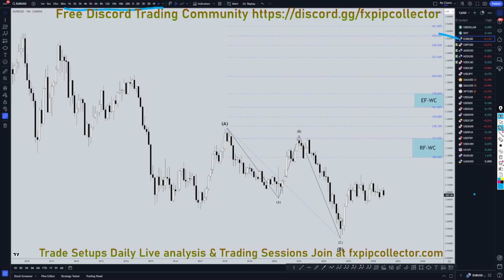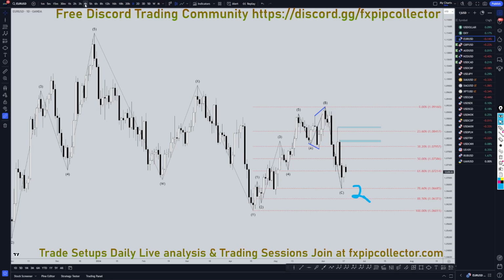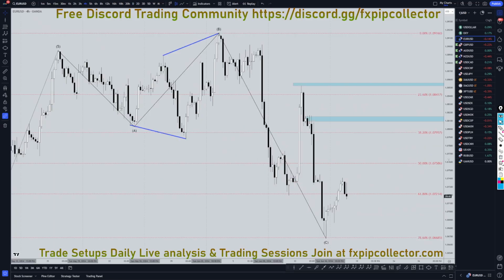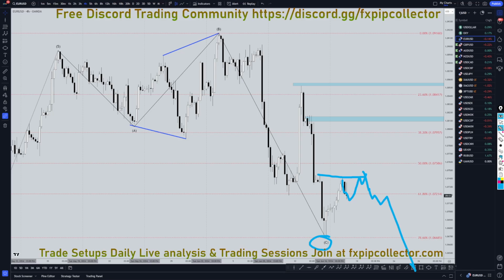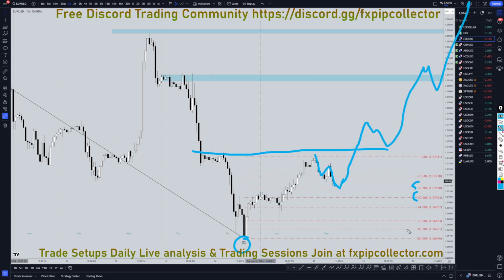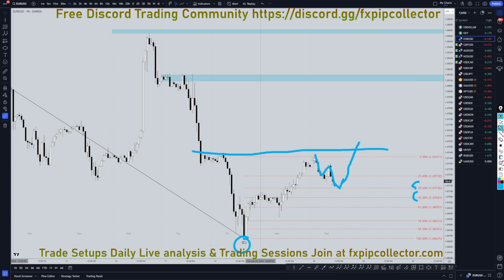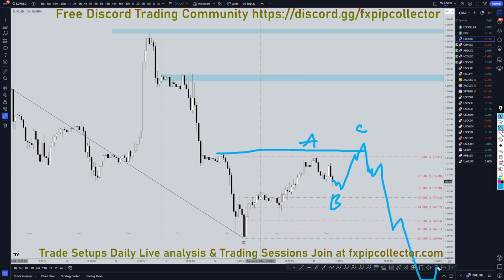Latest EURUSD Forecast and Technical Analysis for June 18, 2024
Latest EURUSD Forecast and Technical Analysis for June 18, 2024, FX Pip Collector